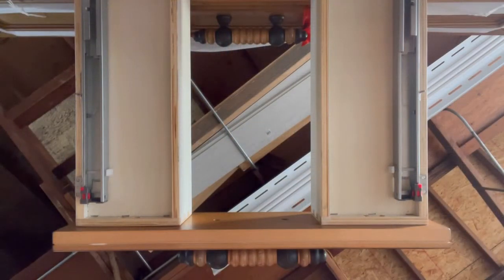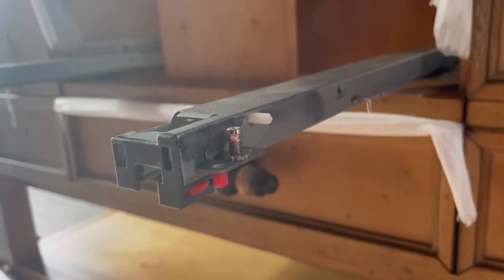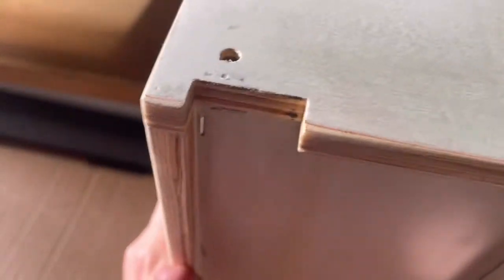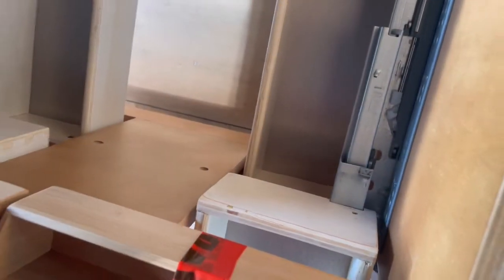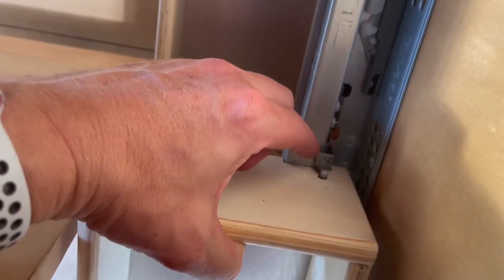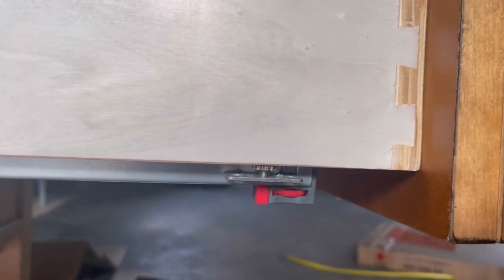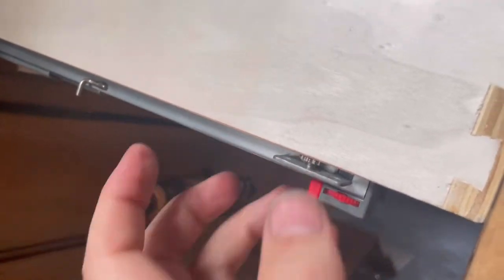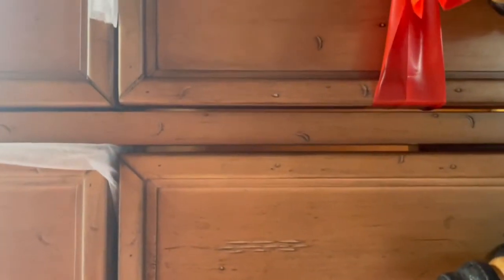How to Remove, Adjust & Reinstall a James Martin Vanities Soft-Close Drawer Box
Let one of our experts from THE most knowledgeable vanity store BathVanityExperts show you how to remove, adjust and re-install a James Martin Vanities drawer box. We feature the 48-inch Honey Alder Malibu in this video.